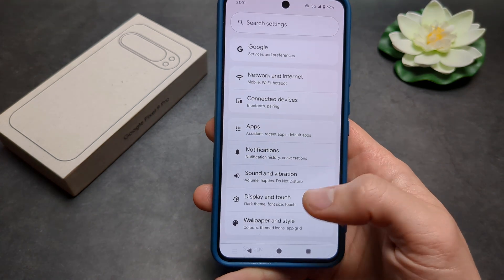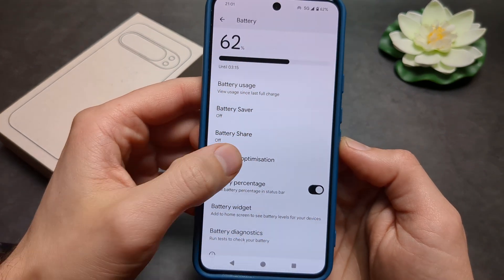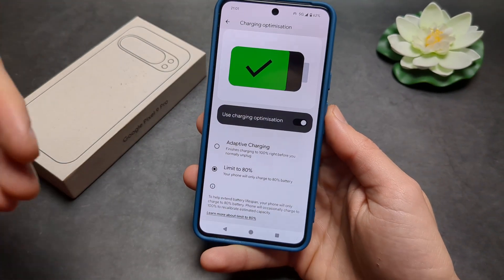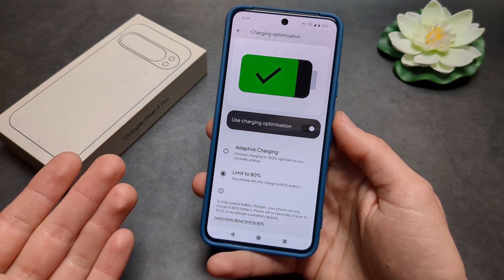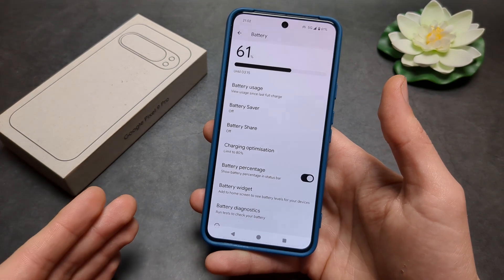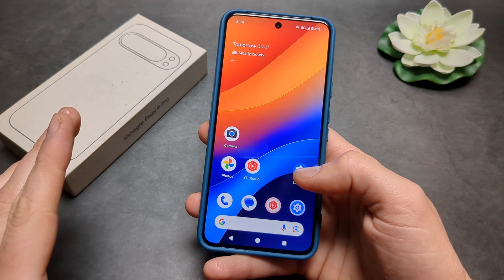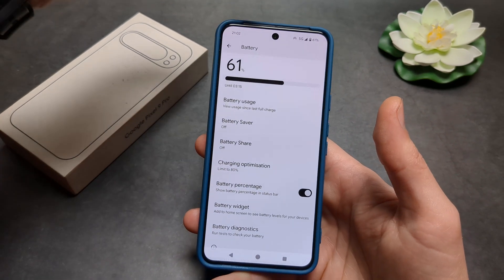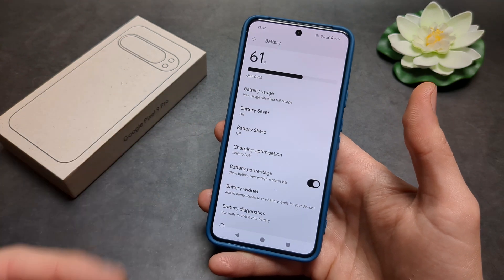Google Pixel 9 / 9 Pro - Limit Battery Charge to 80% ( Prolong Battery Lifespan)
How to Limit Battery Charge to 80% on Google Pixel 9 and pixel 9 Pro